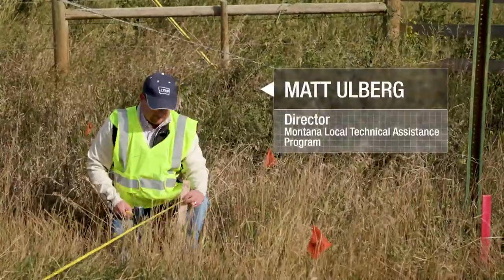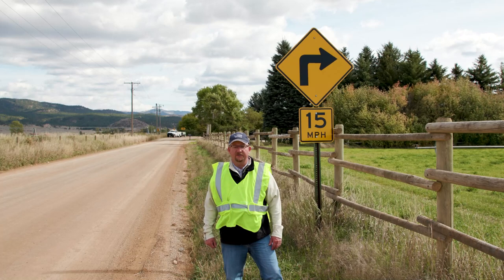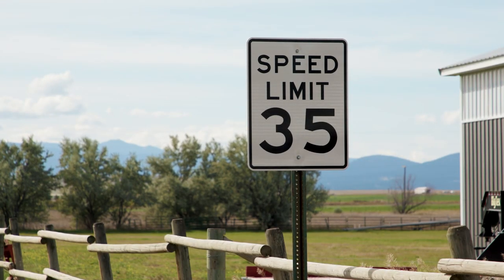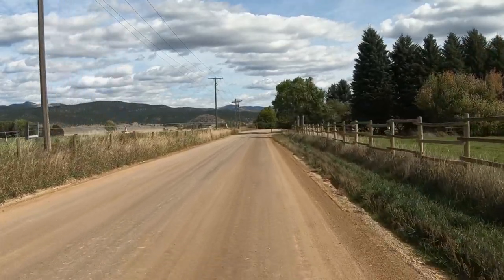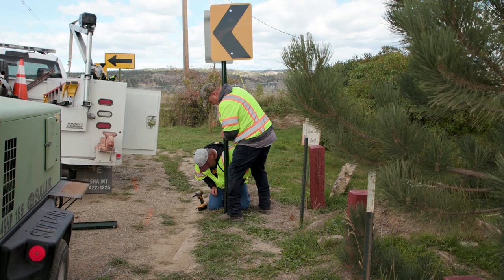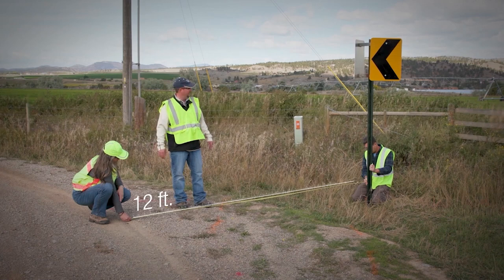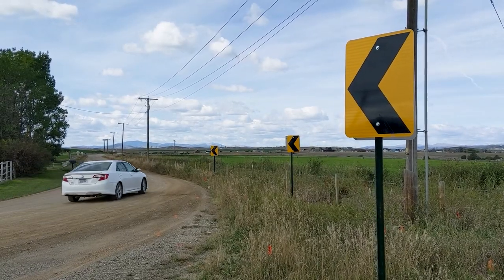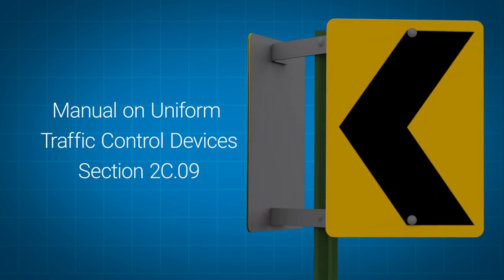Curve Signing: Proper Placement in the Field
Install your curve signs at the right location, height and angle